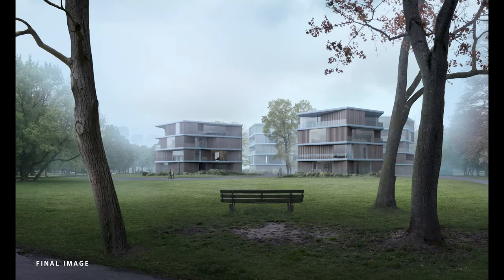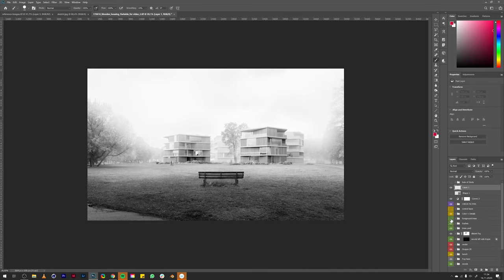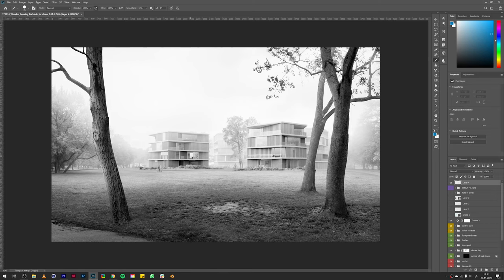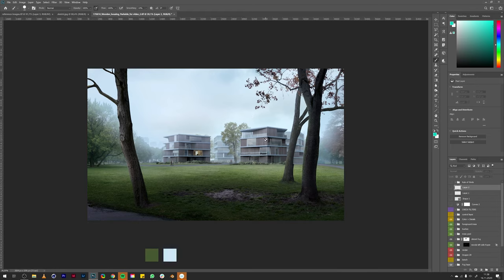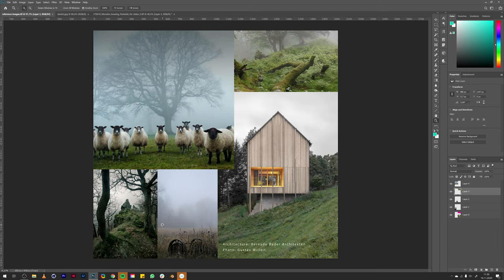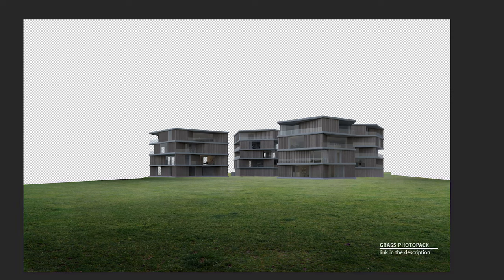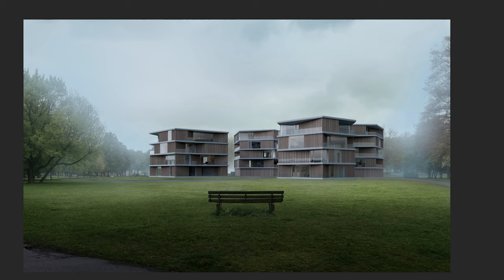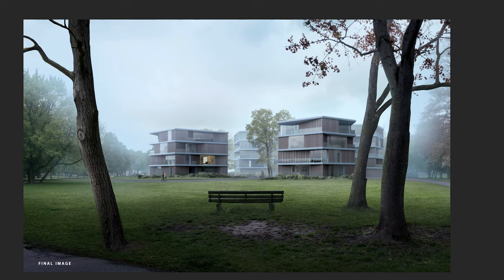The Process behind my Images - How i use Composition + Color to create Atmospheric Archviz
In this tutorial i want to show you how i develop an image concept and what my thoughts are when creating architectural images. I hope you can learn something from this.